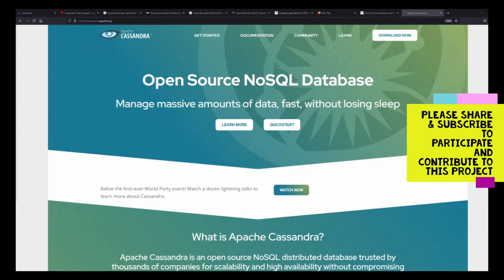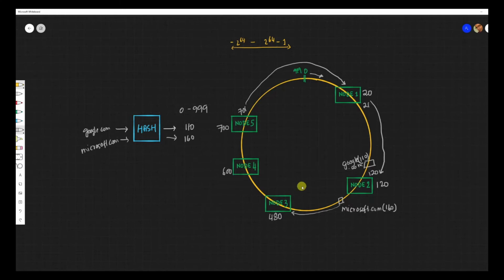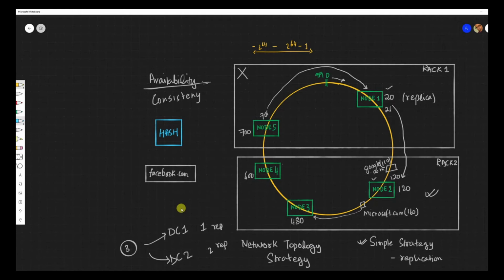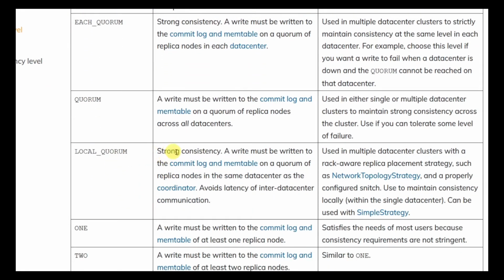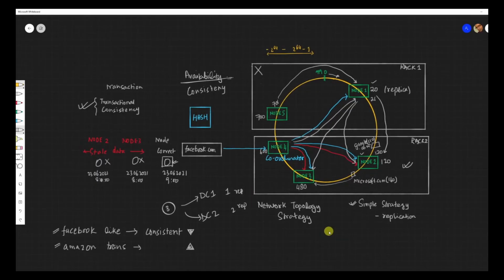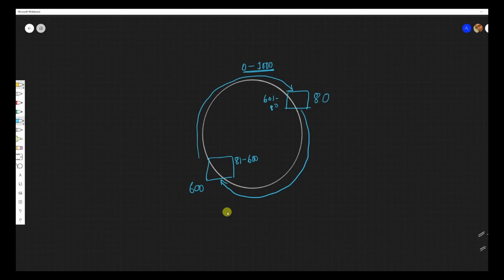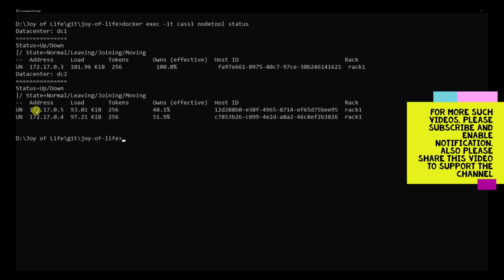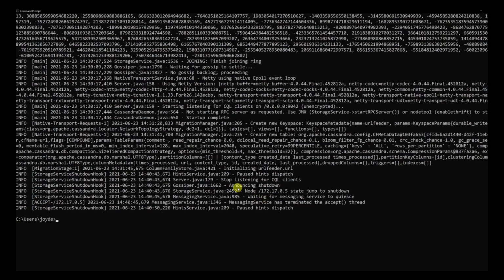Episode 22: Setting up cassandra cluster with multiple data center in docker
In this episode we are going to setup a cassandra cluster, the detailed video includes
- Understanding cassandra availability
- Understand consistent hashing in cassandra
- Understanding different level of consistency
- Setting up cassandra cluster in docker with multiple datacenter
. and many more things about cassandra